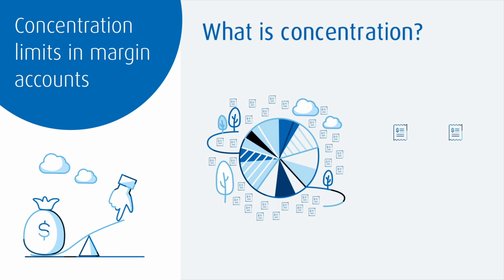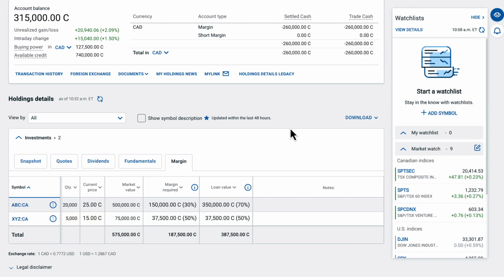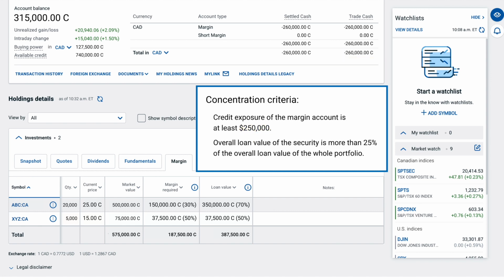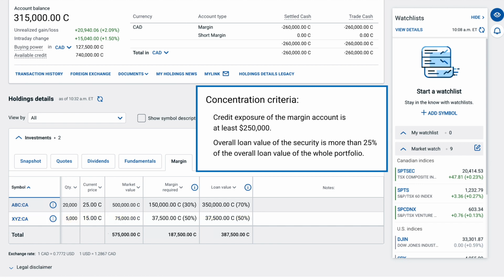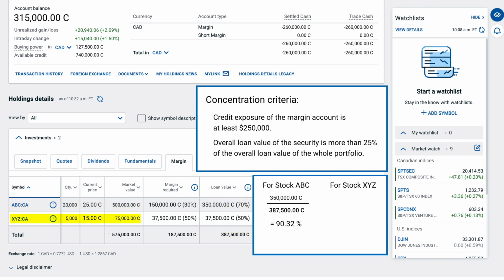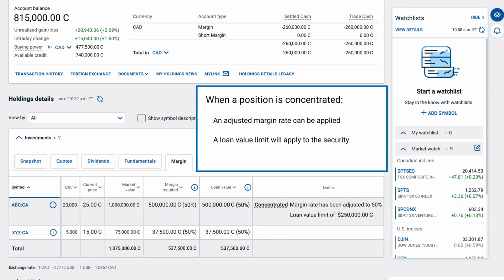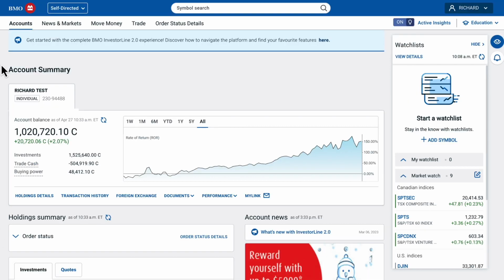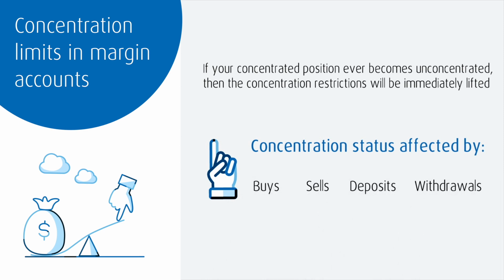What is Concentration?